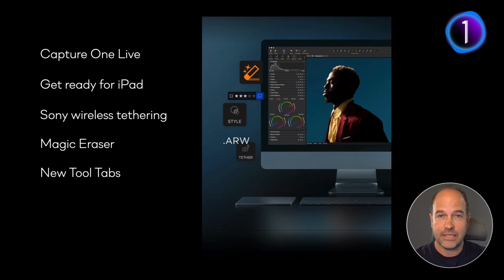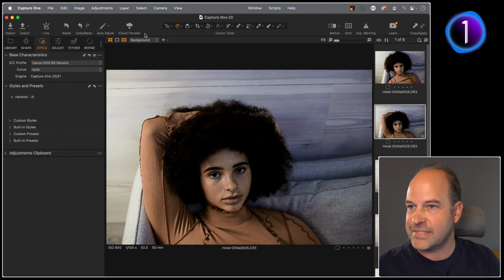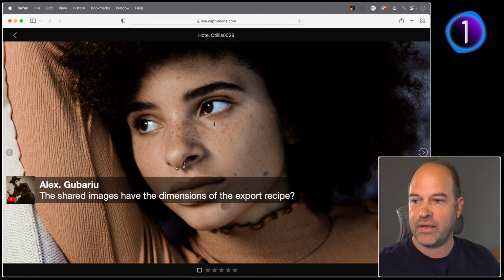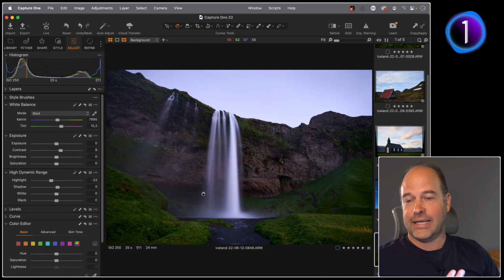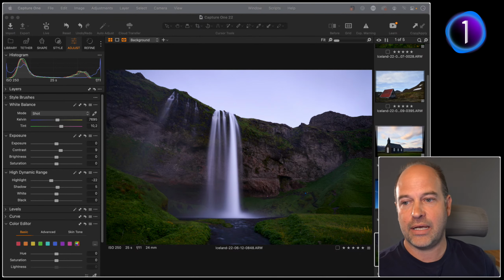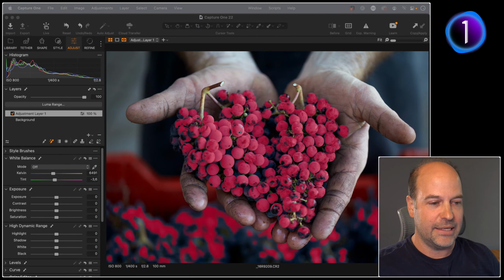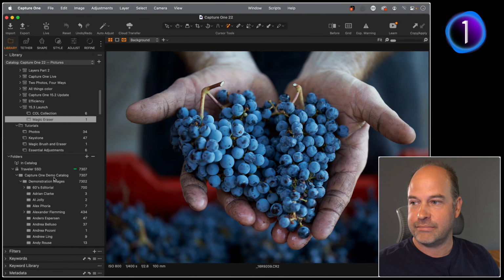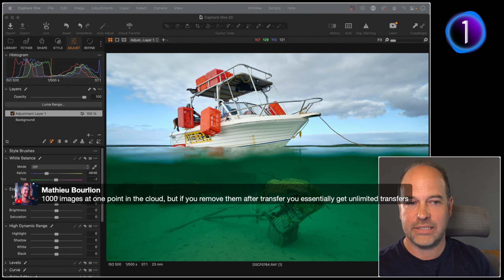Capture One Livestream | What's new in Capture One Pro?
Learn what’s new in Capture One in our upcoming livestream! Capture One continues its program of improvements, fixes, and new features with an update to Capture One 22 (Release 15.3).

Take your collaboration to the next level, get more freedom of movement on your shoots, and make your editing sessions quicker and easier than ever by updating Capture One Pro from the 14th of June.

There are seven improvements to get excited about, so join us on Youtube or Facebook to learn more.